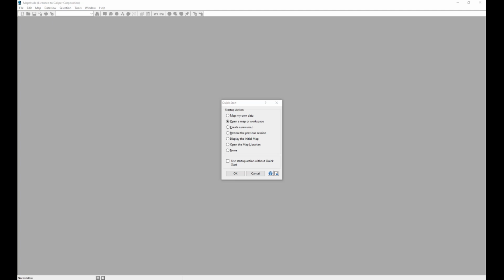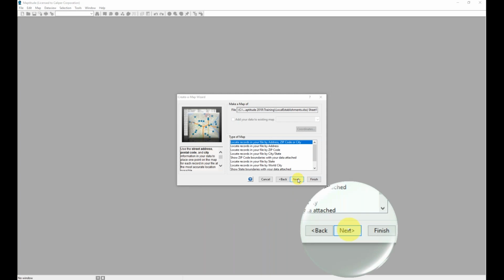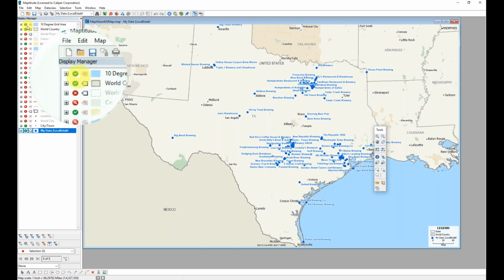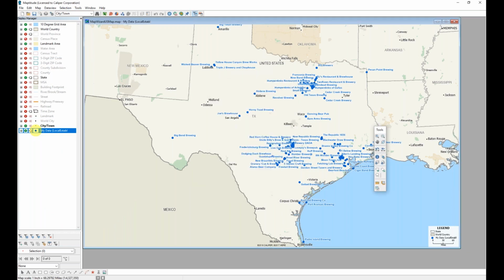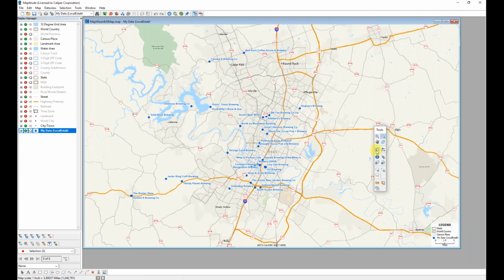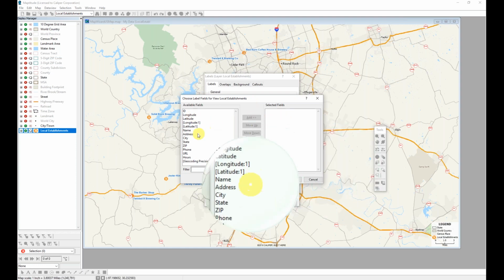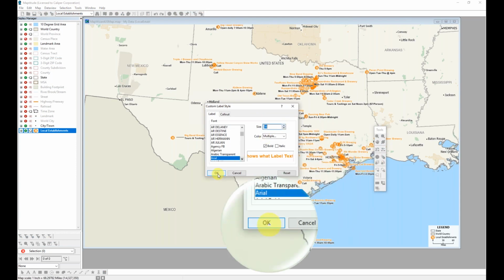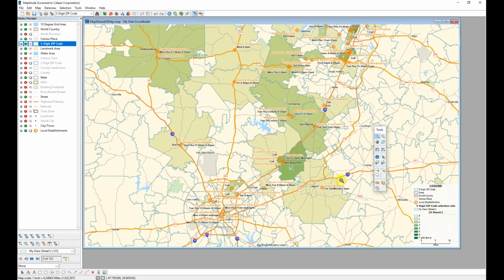Maptitude 2018 Webinar: Maptitude Basics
00:00-05:35: Using QuickStart and Create-a-Map Wizard to to create a map of your data
05:35-06:15: Overview of the Map tools
06:15-11:19: Managing a map with the Display Manager
11:19-13:23: Zooming and panning
13:23-14:18: Renaming a layer
14:18-15:49: Changing the style of map features
15:49-18:13: Changing the map labels
18:13-20:58: Customizing labels
20:58-23:30: Aggregating data to postal codes